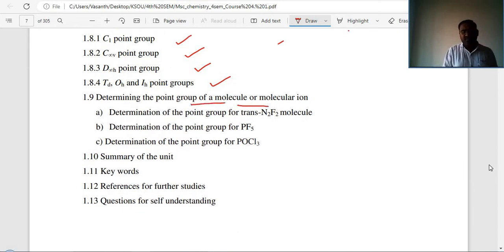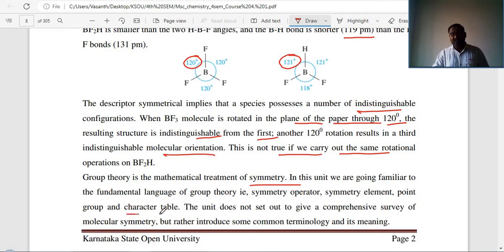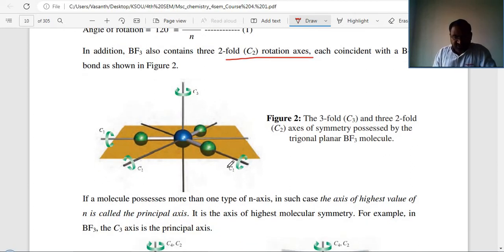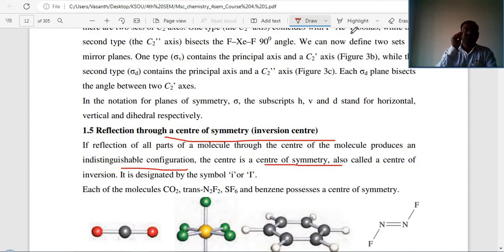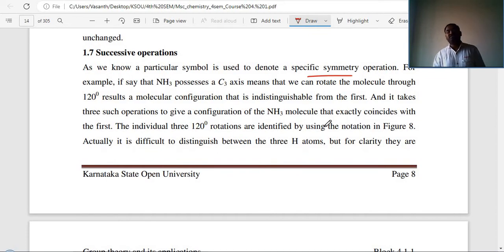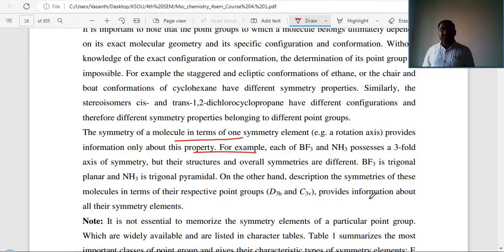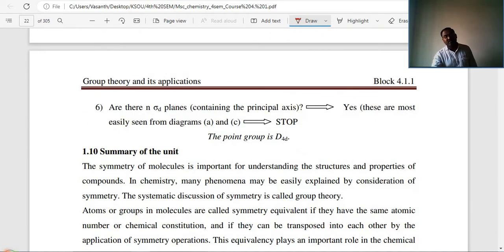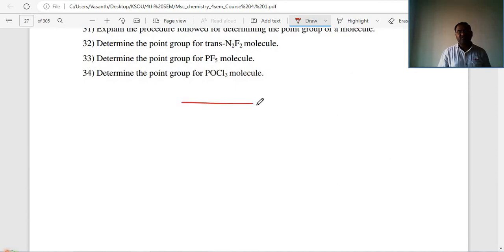4 SEM INORGANIC CHEMISTRY UNIT 1 GROUP THEORY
INTRODUCTION| SYMMETRY OPERATION| ROTATION| REFLECTION| IDENTITY OPERATOR| POINT GROUPS| DETERMONING THE POINT GROUP OF A MOLECULE